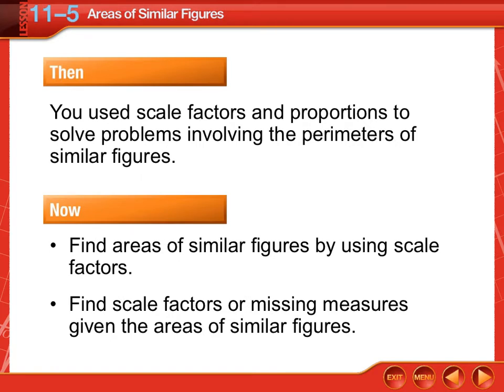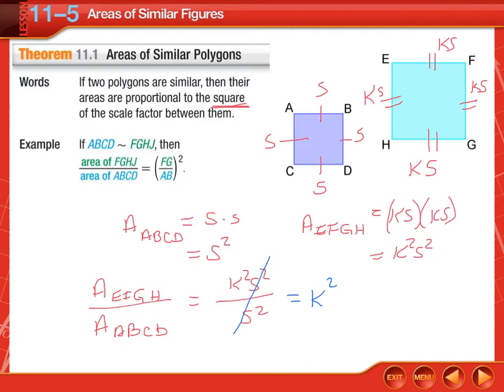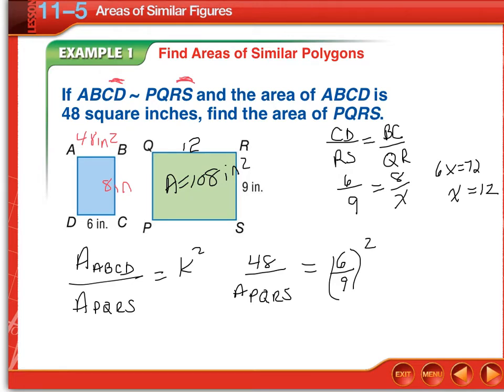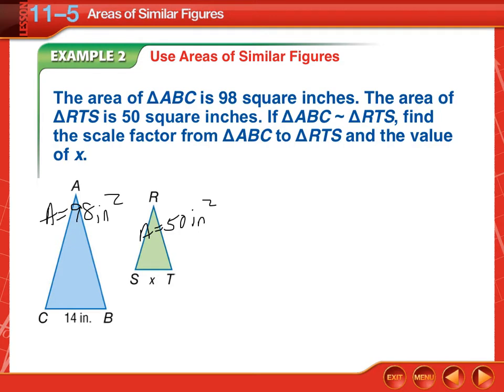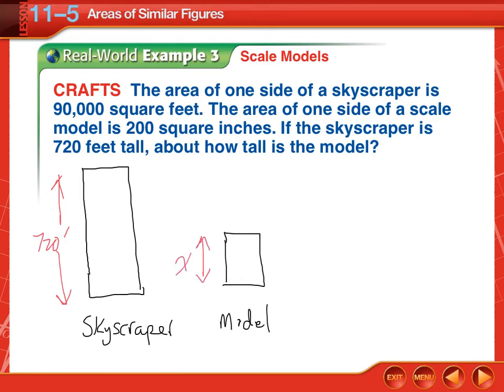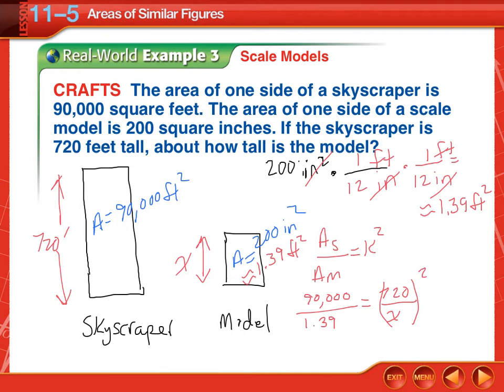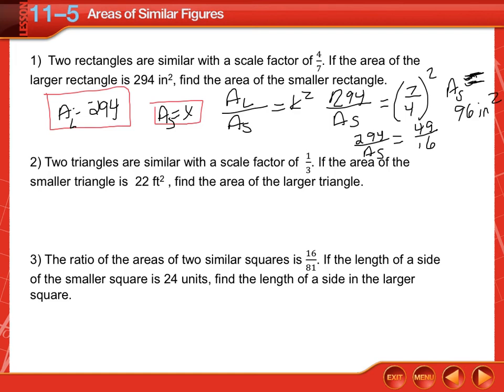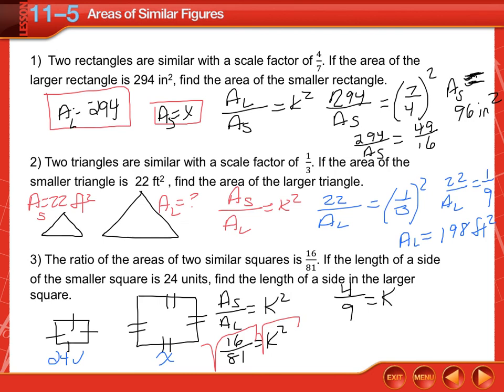Geometry 11.5 Notes Areas of Similar Figures